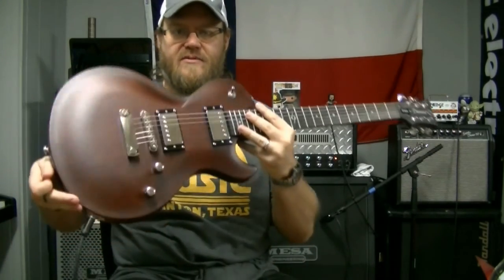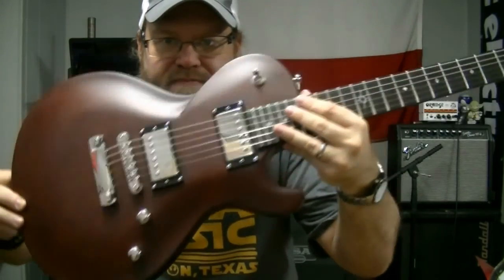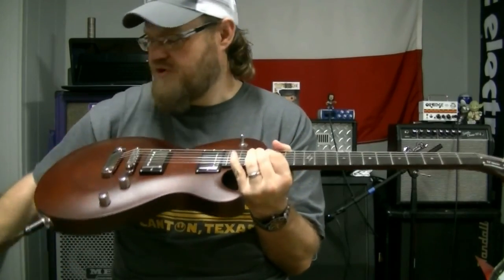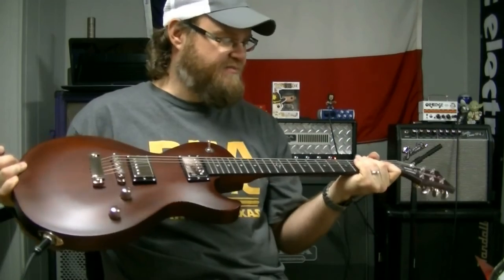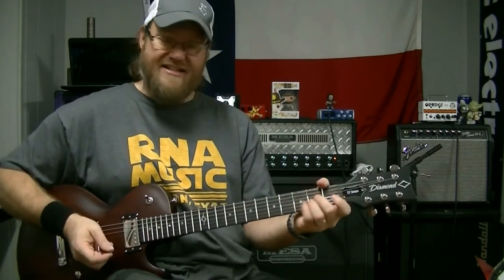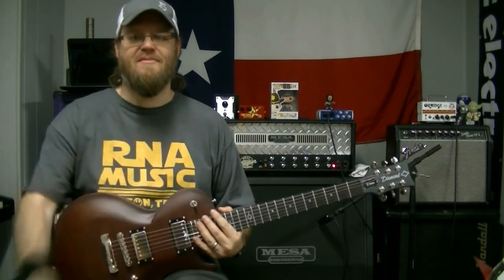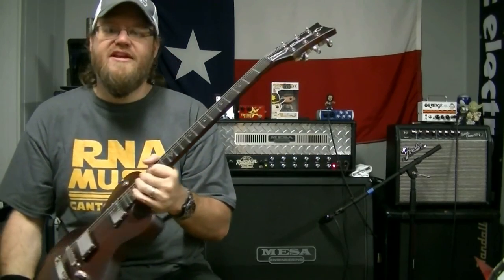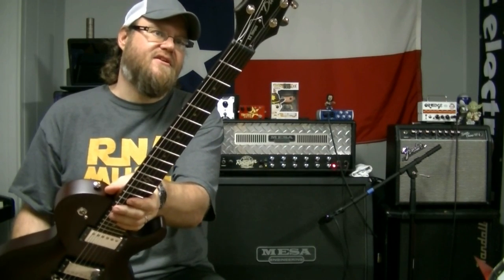Diamond Guitars Bolero LT3 for Mike!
Diamond Guitars Bolero LT3 in Walnut Satin for our awesome customer Mike! Mike has purchased multiple guitars from us and we are happy to help him get his first Diamond! This is just a quick demo to check it before shipping, not an in depth review. We will leave that to Mike!